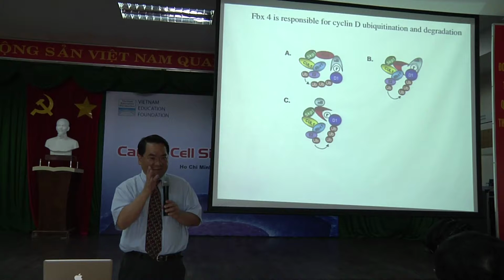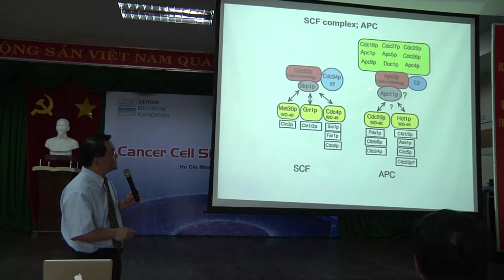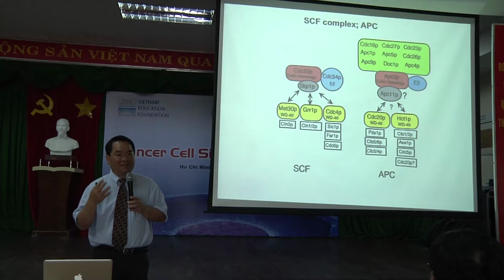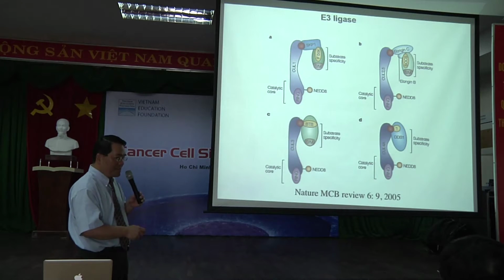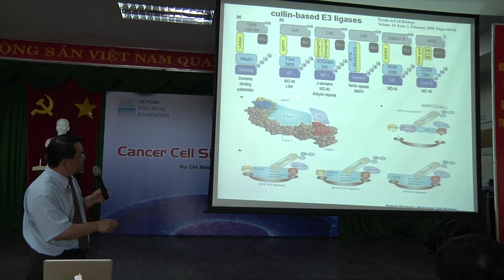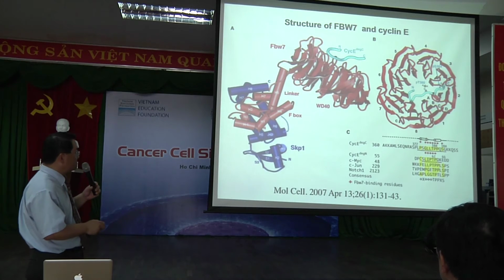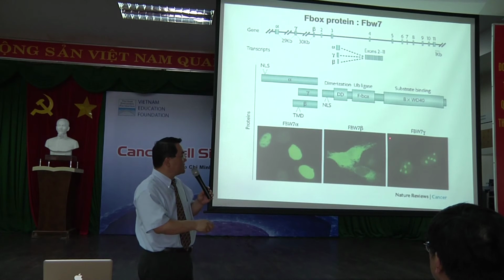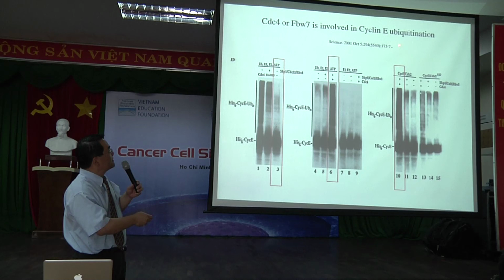2013 07 23 5